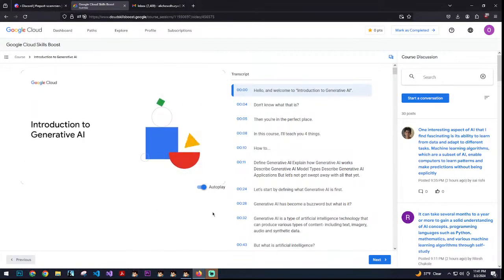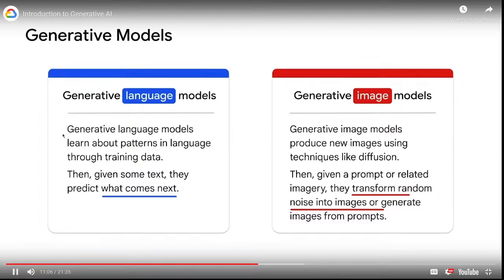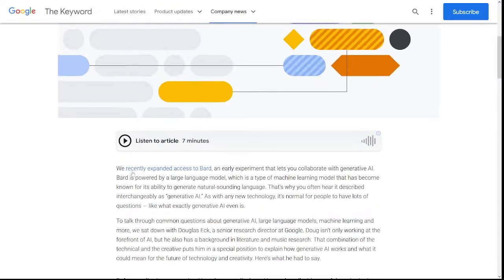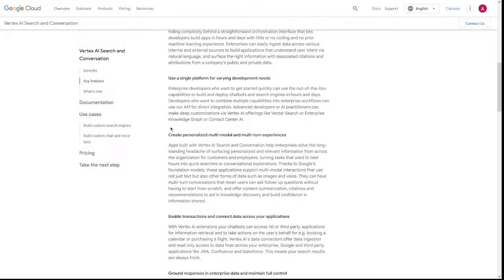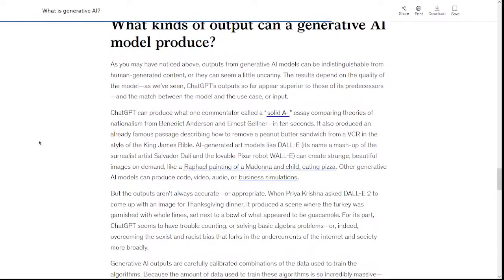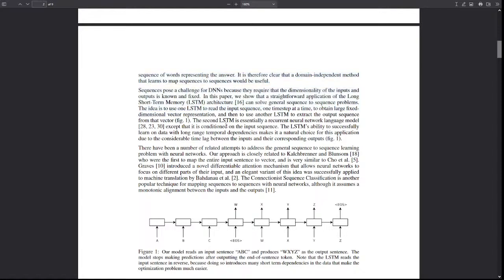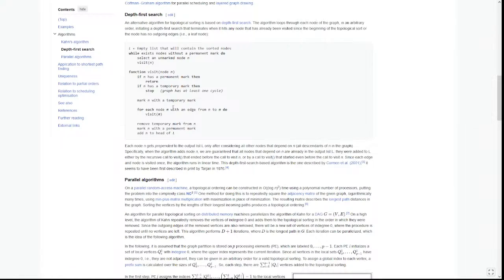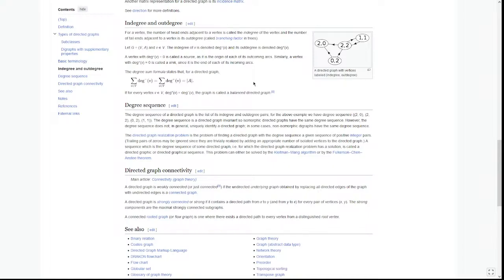The learning I should have done years ago | Ep 1. Generative AI